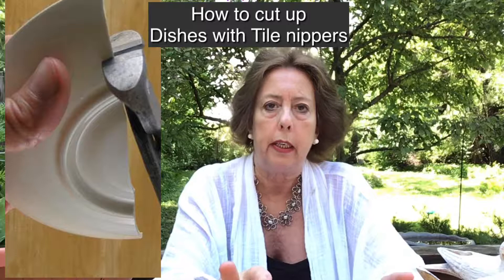Short intro to Melissa‘s mosaics instructional video channel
Videos showing how to create beautiful broken china mosaics, including how to cut up dishes, adhesives, and grouting